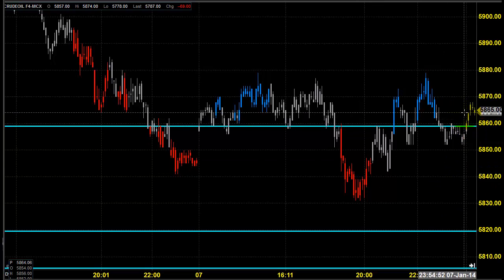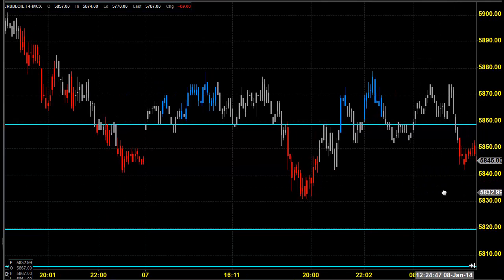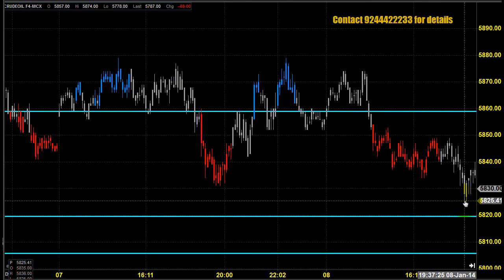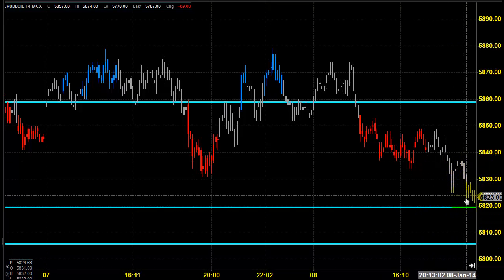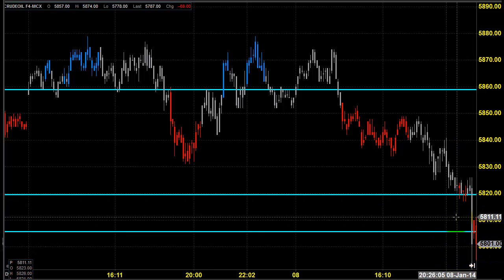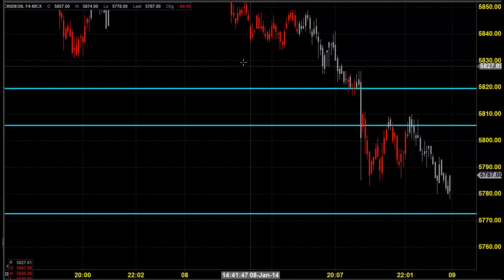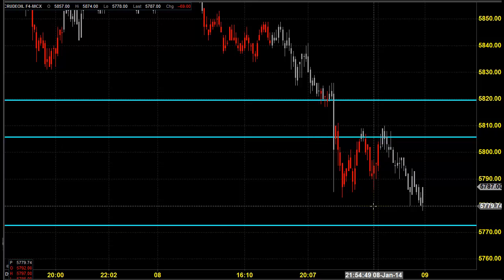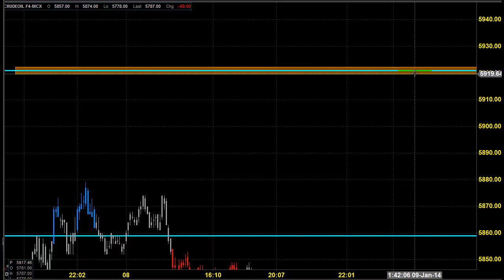MCX CRUDE OIL TRADING TECHNICAL ANALYSIS JAN 09 2014 English CHENNAI TAMIL NADU INDIA